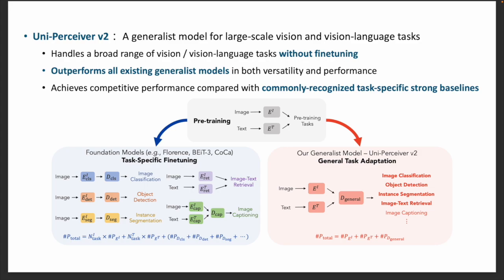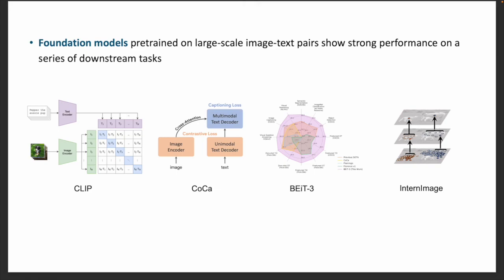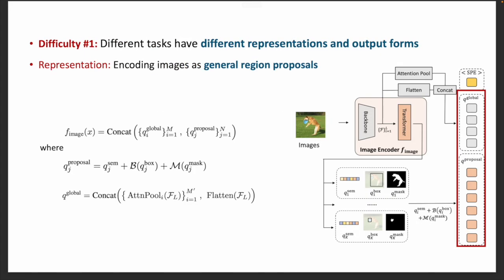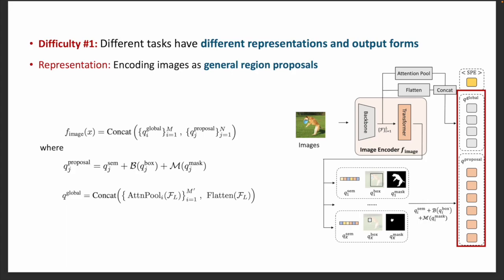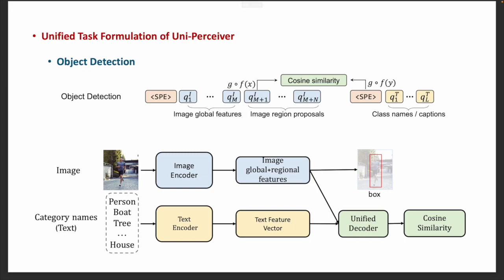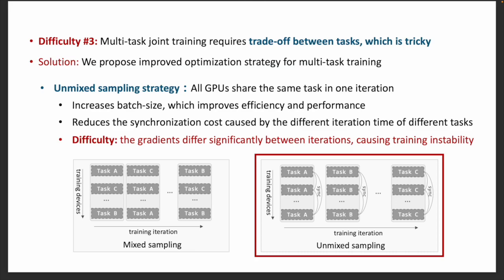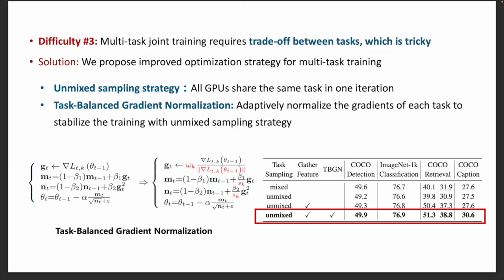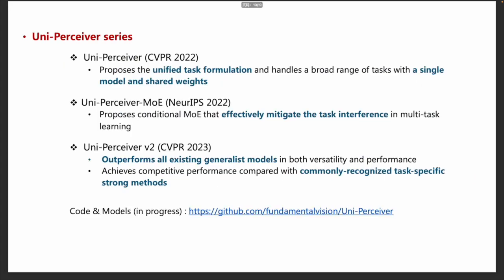[CVPR 2023] Uni-Perceiver v2: A Generalist Model for Large-Scale Vision and Vision-Language Tasks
CVPR 2023 **Highlight** Paper
Check our code & model on Github! Repo: fundamentalvision/Uni-Perceiver

Also checkout our previous works:
Uni-Perceiver: Pre-training Unified Architecture for Generic Perception for Zero-shot and Few-shot Tasks, CVPR 2022.
Uni-Perceiver-MoE: Learning Sparse Generalist Models with Conditional MoEs, NeurIPS 2022.